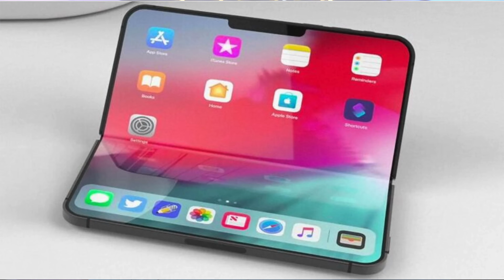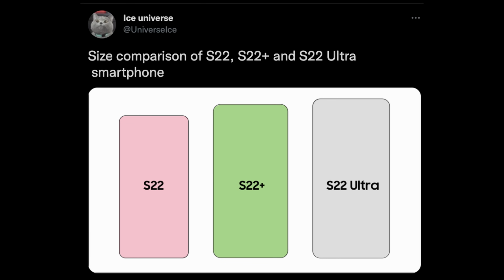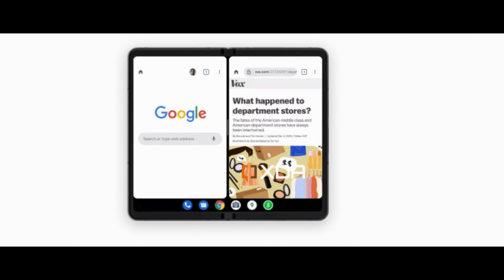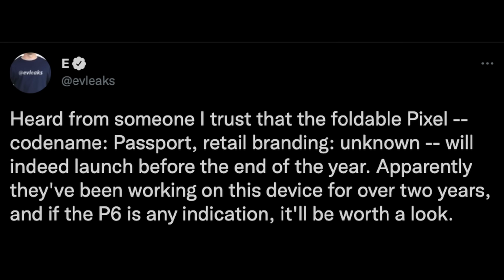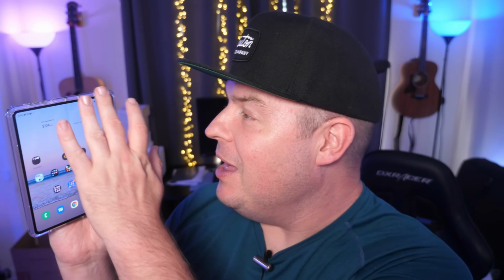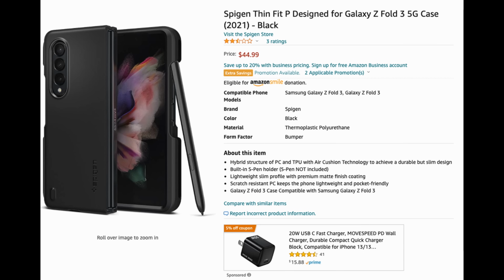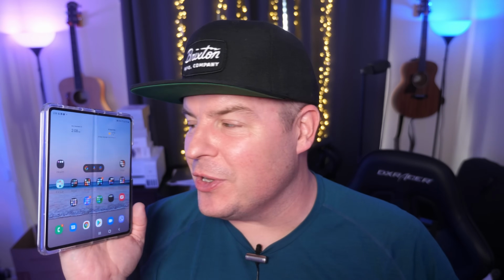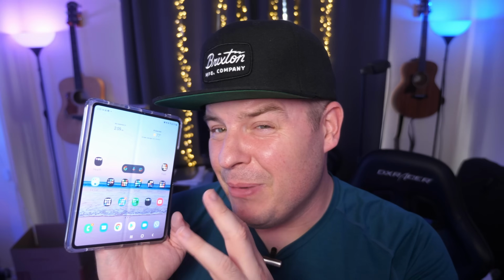Pixel Fold Launching 2021..OMG | Samsung Galaxy Olympus Partnership NO MORE | iPhone Fold Delayed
Pixel Fold Launching 2021..OMG | Samsung Galaxy + Olympus Partnership = NO MORE | iPhone Fold Delayed | Galaxy S22 Ultra vs S22+ vs S22 | Galaxy S22 vs iPhone 13 vs Galaxy 21

US Mobile Unlimited 5G, Free Perks, $25 per Month

Bookmarks
00:00 iPhone Fold Delayed
01:20 Galaxy S22 vs iPhone 13 vs Galaxy 21
01:58 Galaxy S22 Ultra vs S22+ vs S22
02:27 Samsung Galaxy + Olympus Partnership = NO MORE
03:08 Pixel Fold Launching 2021..OMG
05:08 Question of the Day
05:18 Q&A